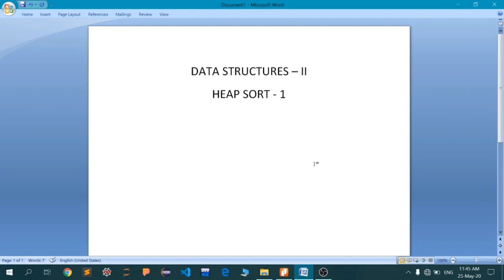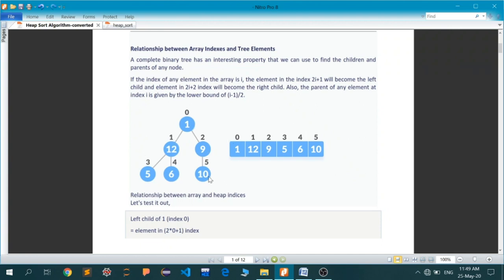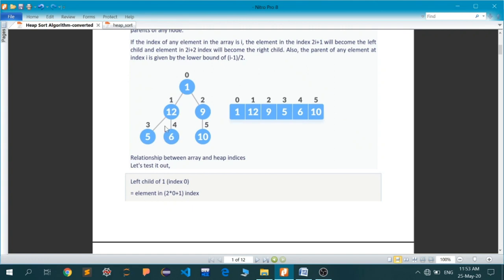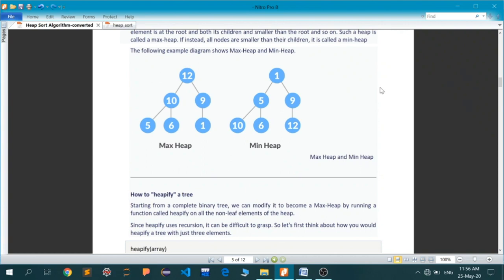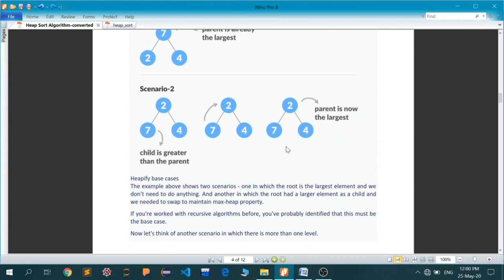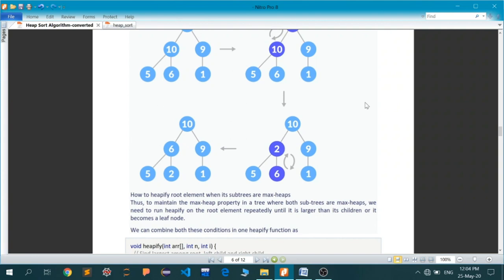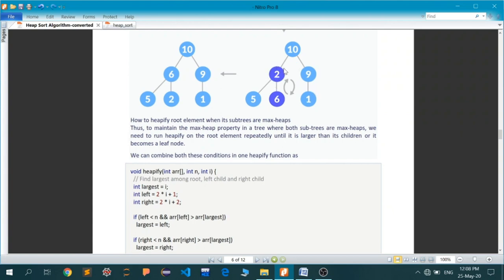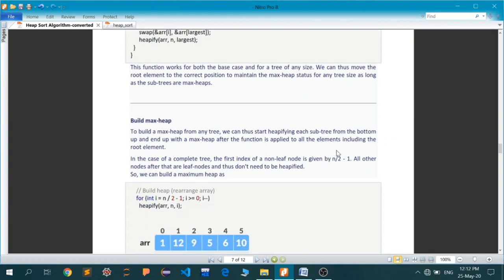SAITM BCA 4TH SEM BCA DATA STRUCTURES II LECTURE 14